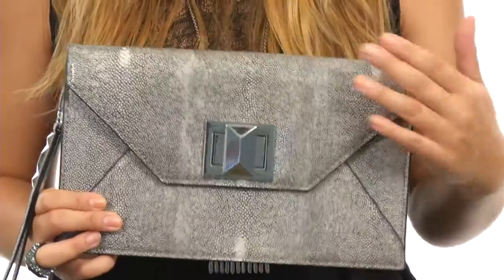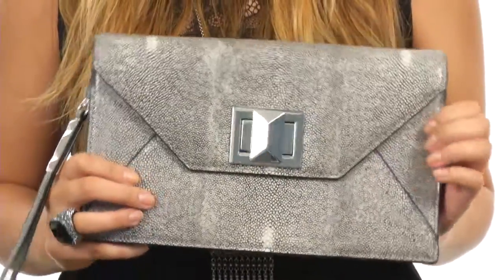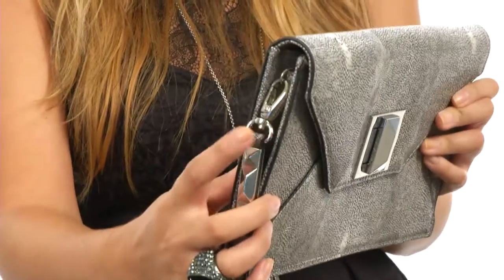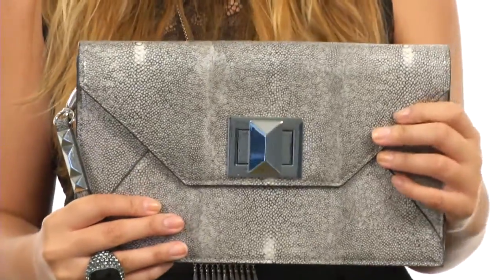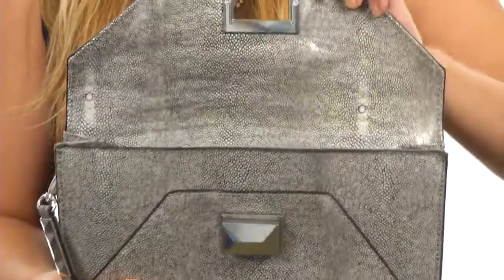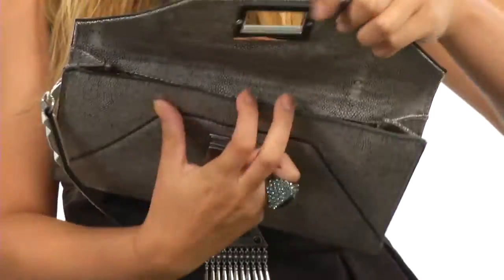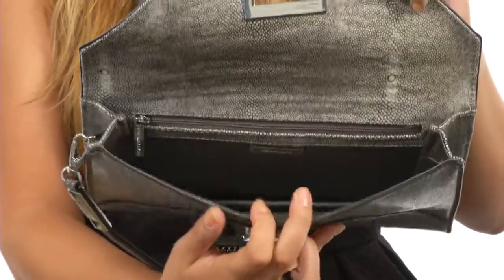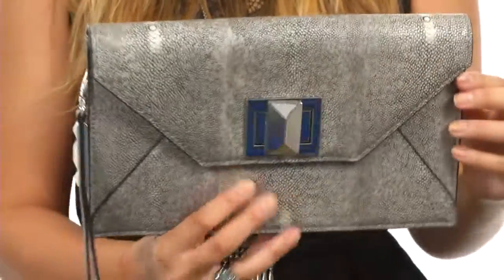BCBGMAXAZRIA Mattie Faux Stingray Clutch w/ Icon Turnlock SKU:8451089